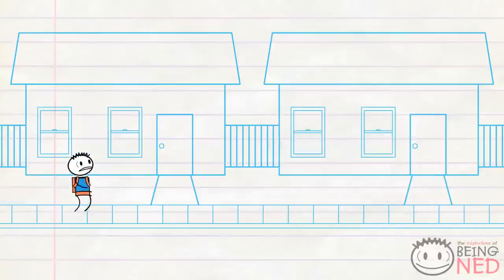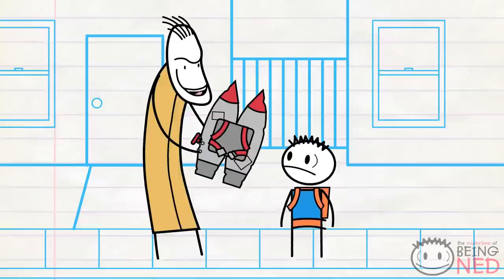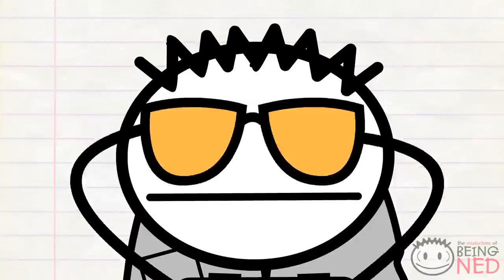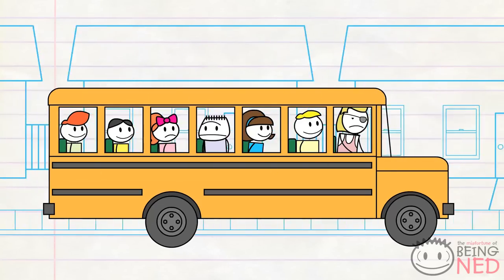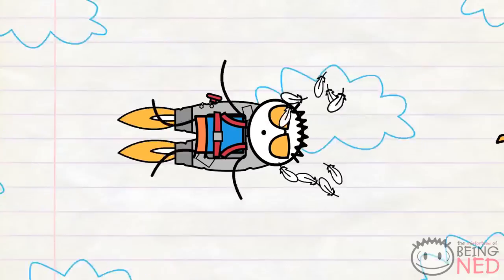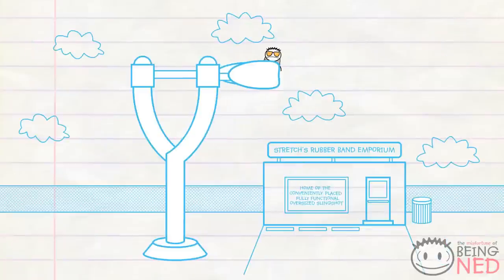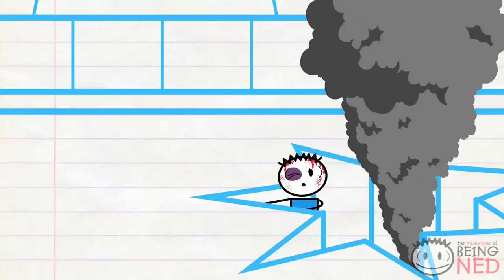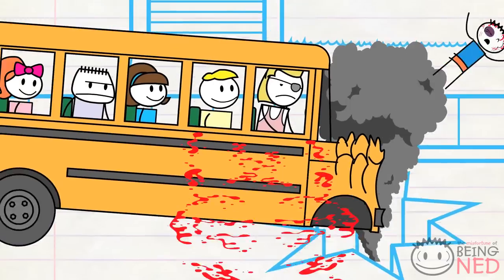The Misfortune Of Being Ned - Jet Pack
KITCHEN CARNAGE MOBILE GAME!!!

SPLATTER UP MOBILE GAME!!!

PLAY MINECRAFT WITH US EVERYDAY AT IP: mc.orangecraft.net